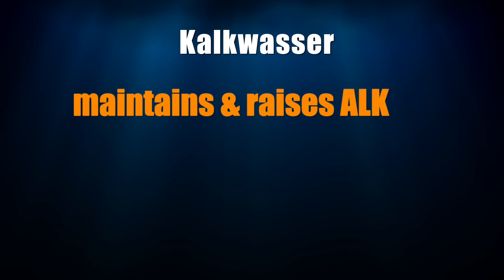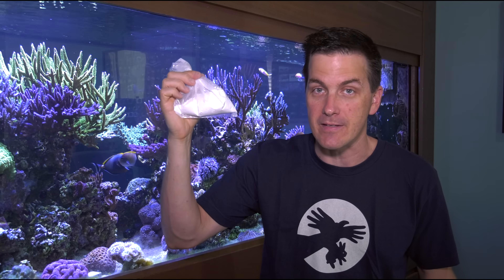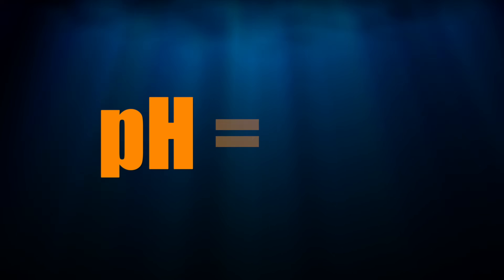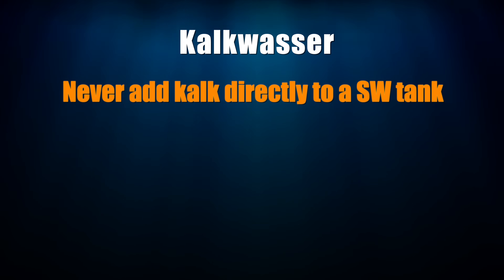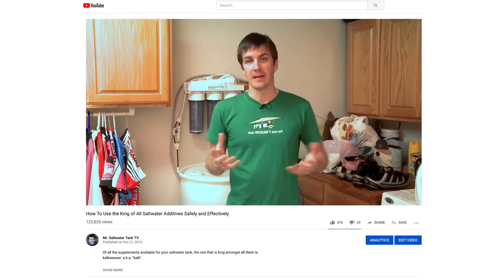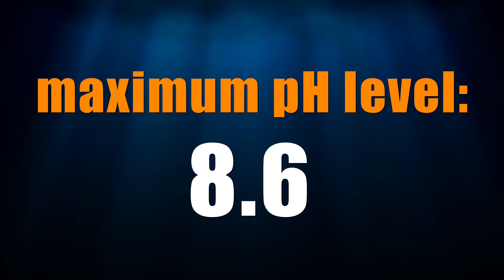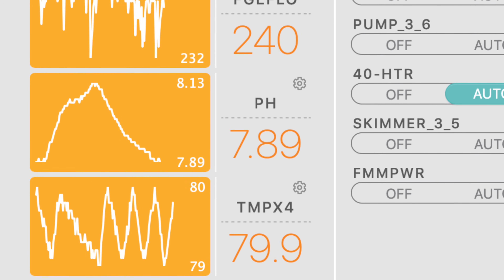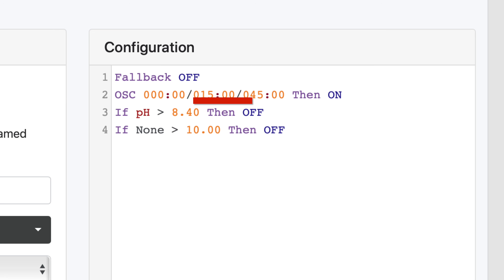Automated KALKWASSER Dosing - Using a Stirrer Reactor & Pump - Tank Automation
What is Kalk, Kalkwasser aka "Limewater"?  In this video we walk you through automating the use of kalkwasser in a reef tank.  It can help your tank increase ph while supplementing alkalinity and calcium to help keep your tank stable while lowering the work of your calcium reactor / dosing of 2 part solution.